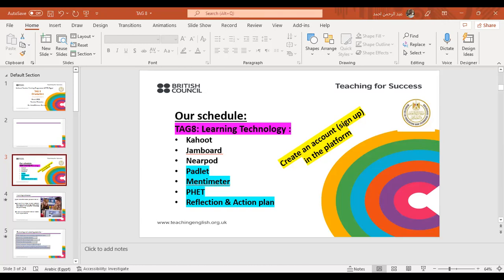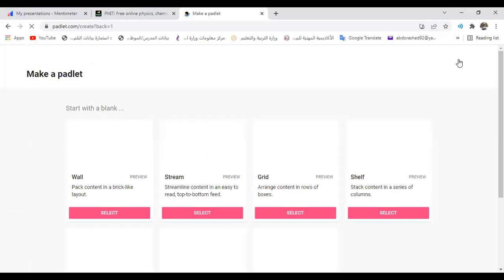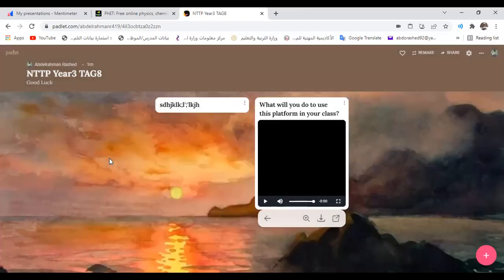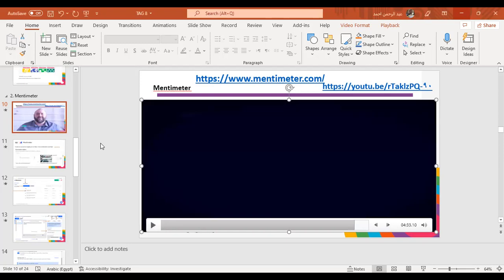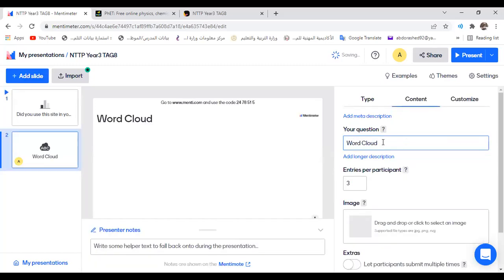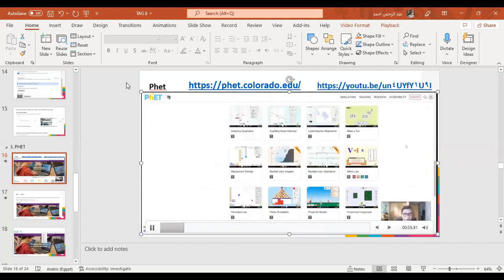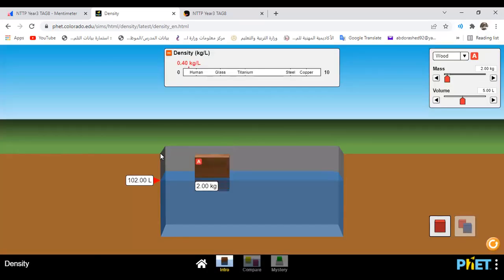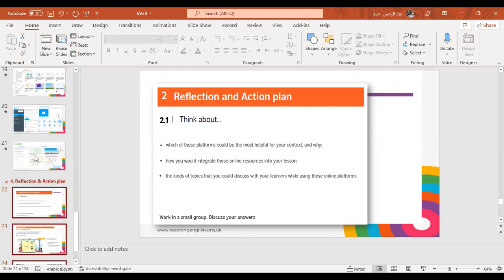NTTP Year3 TAG8